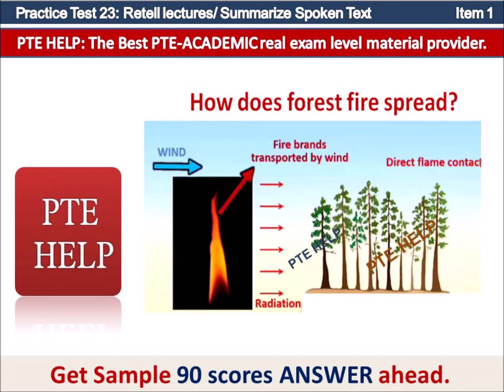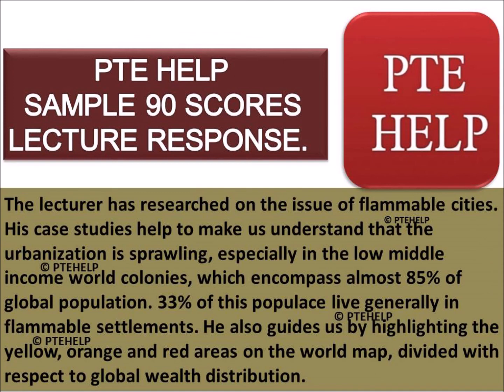PTE MOST REPEATED LECTURES- RETELL AND SUMMARIZE SPOKEN TEXT| 2019-2020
PTE HELP Test 23- Retell Lecture and Summarize Spoken Text Recent 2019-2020

Other Practice Links: -

PTE Test 7 2018 Most Repeated Retell Lectures and Summarize Spoken Text:

PTE Help- Real exam Writing Summary- Compulsory Voting|| Diasporas|| with 80+ scores Sample Answers-

PTE Help- Real exam Writing Summary- Skipping breakfast|| Travel& tourism| with 80+ scores Sample Answers
PTE Help- PTE/IELTS Essay 4| English as a global language despite globalization| 9 band, 86+ scores essay

PTE Help exam-oriented dictation and repeat sentence PTE Help Real exam/ actual test's retell lecture and summarize spoken text with 90 scores answers

We have plenty of practice videos for
SPEAKING: read aloud, repeat sentence, describe image, retell lecture, short answer questions.

LISTENING: Fill in the blanks, select missing word, write from dictation, multiple choice questions, select correct summary.

WRITING: essays and summarize spoken text.

READING: multiple choice questions, fill in the blanks, reorder paragraph and select correct word.